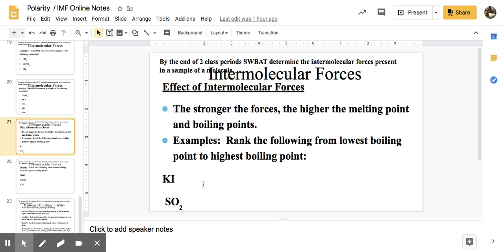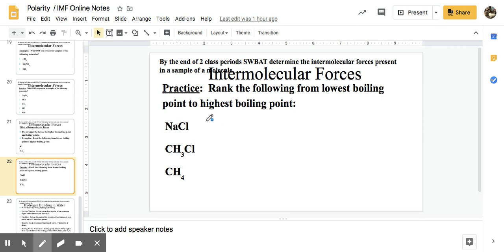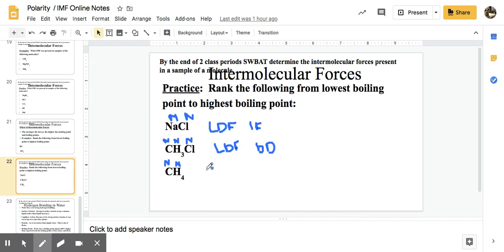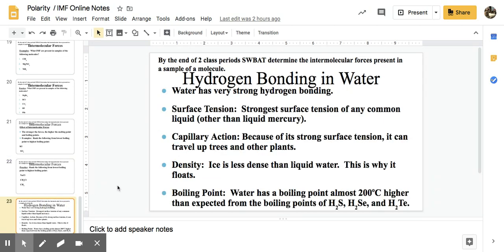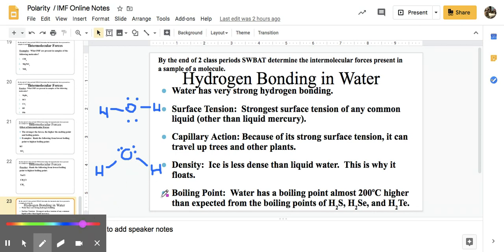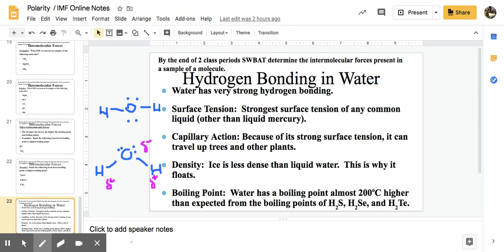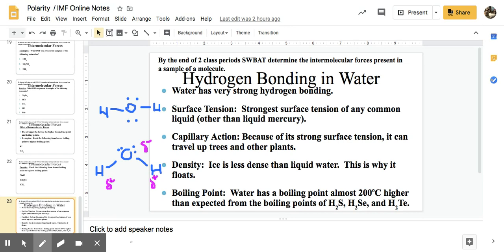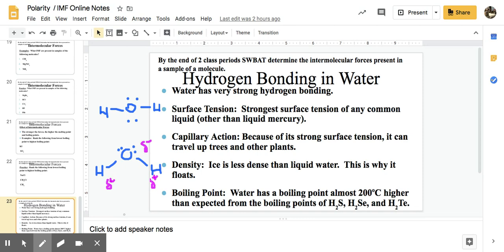Polarity IMF Online Notes 4 Google Slides